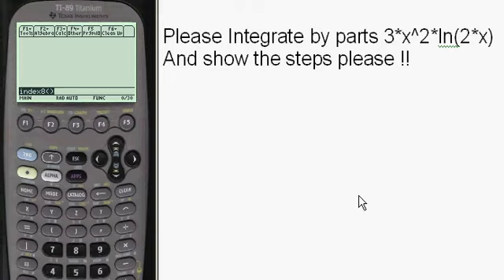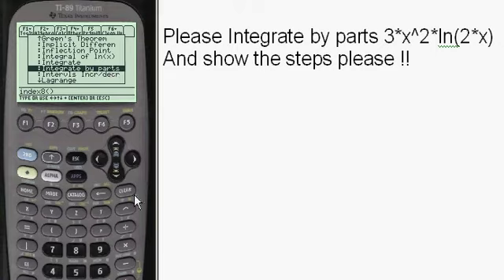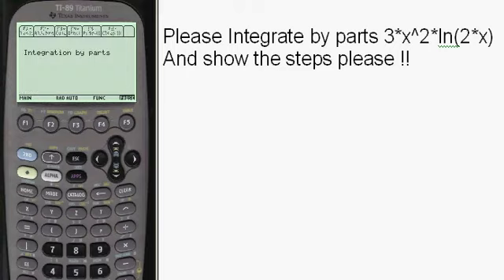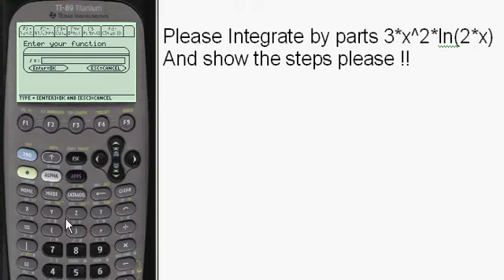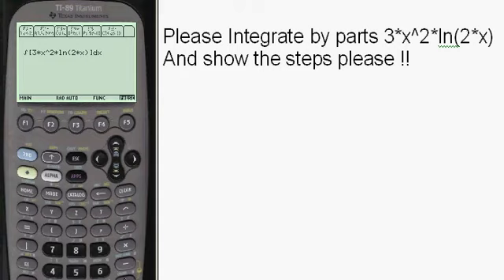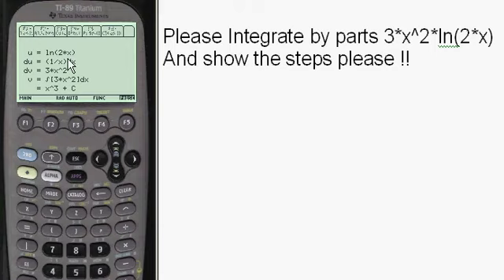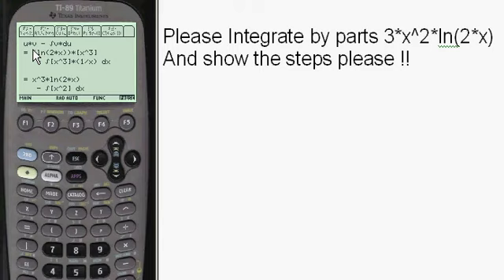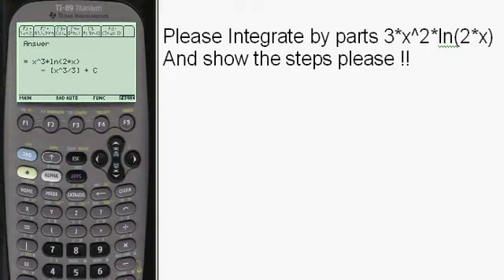Integration by parts, 3*x^2*ln(2*x)